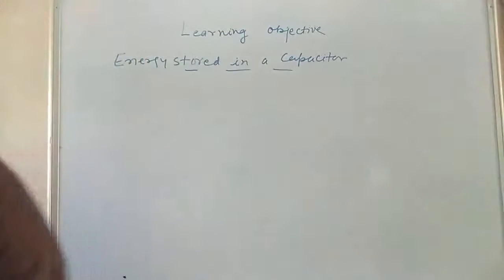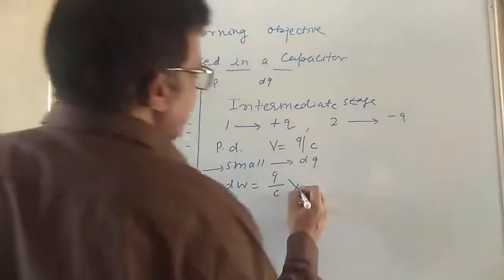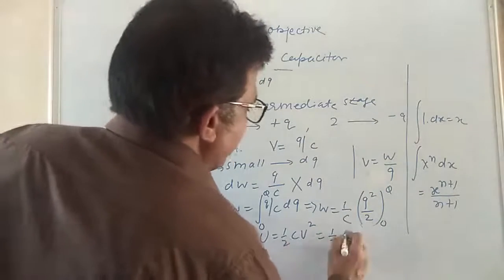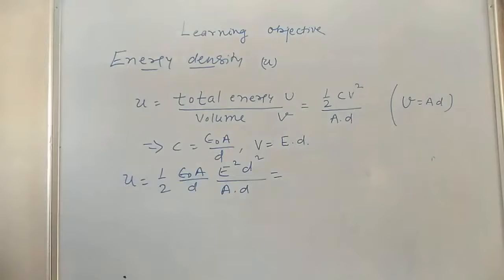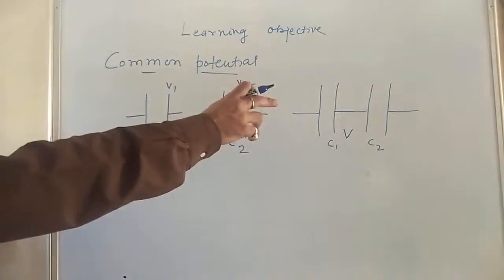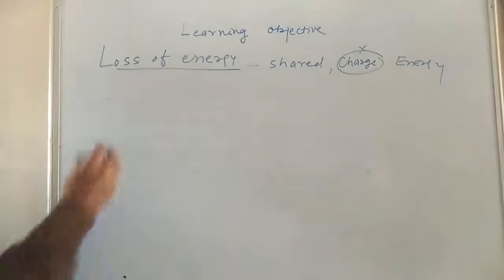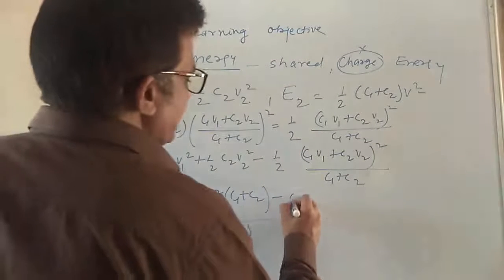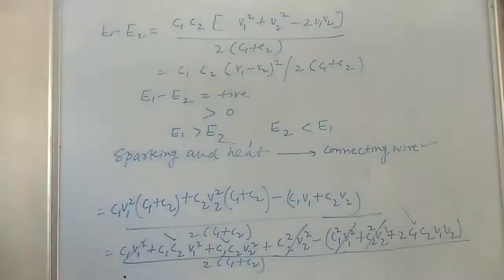Dr. Devendra Puri Goswami: XII Energy stored, common potential